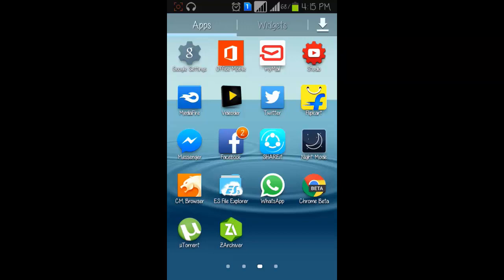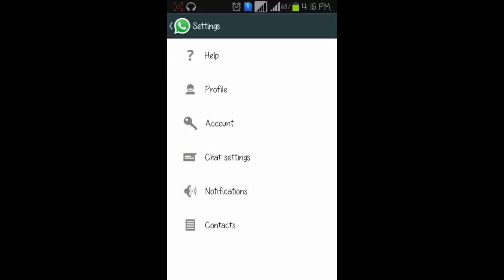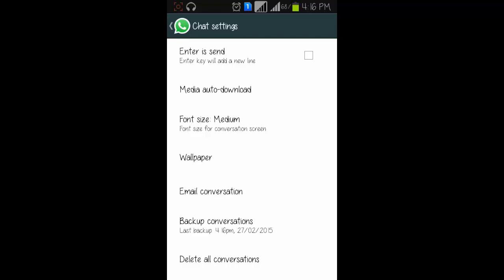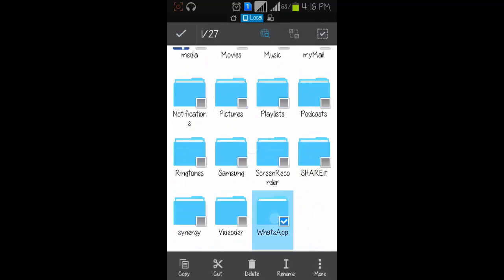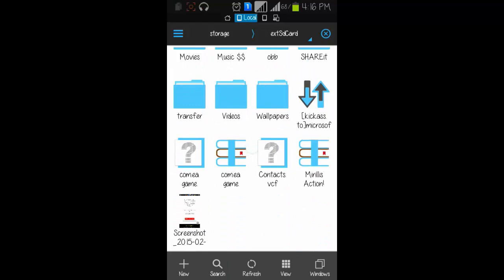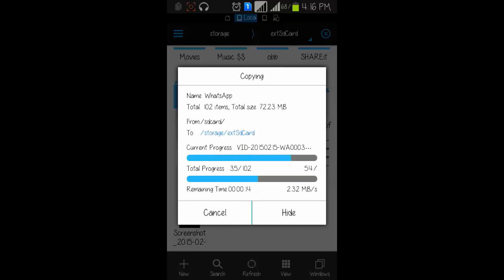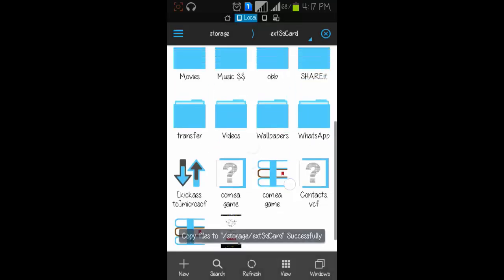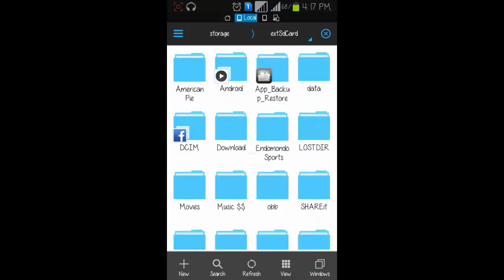Backup Your Whatsapp Data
Show you how to backup whatsapp data & store in extsd card to restore when you Need it